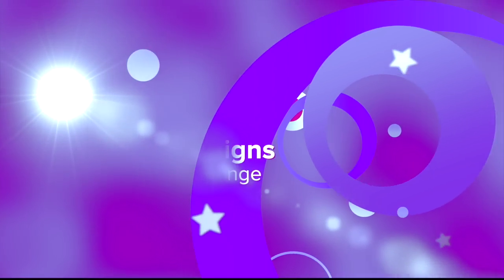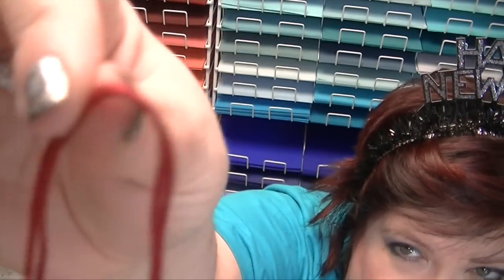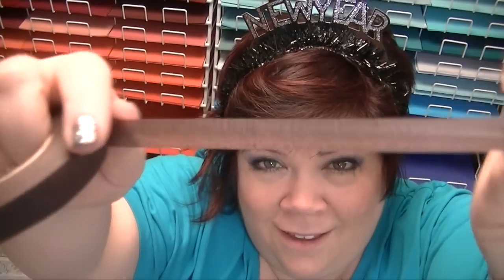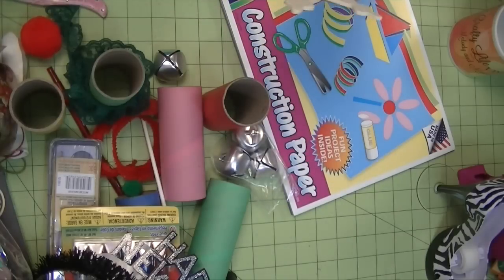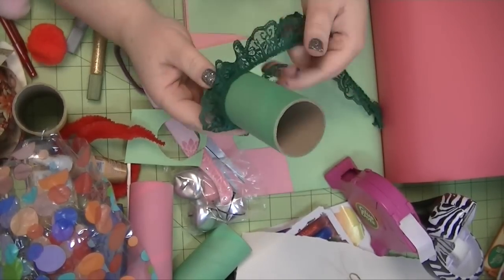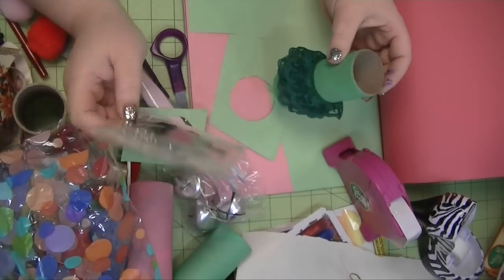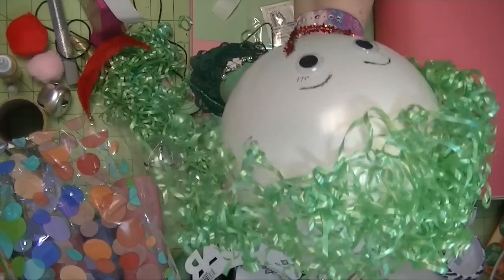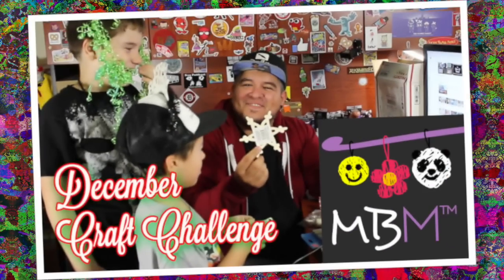MBMCraftChallenge December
Melody Lane
640 N Greece Rd